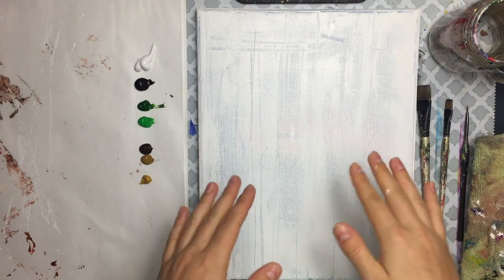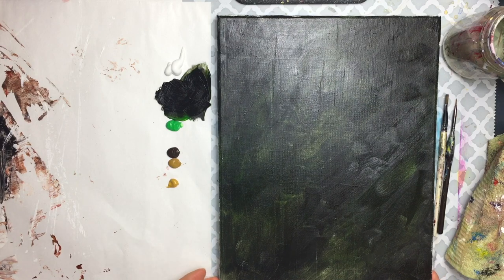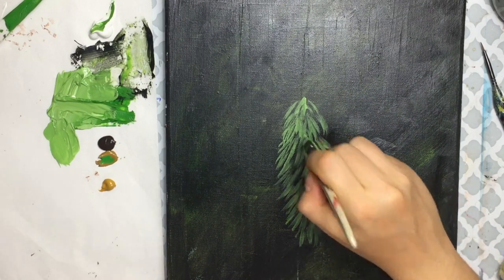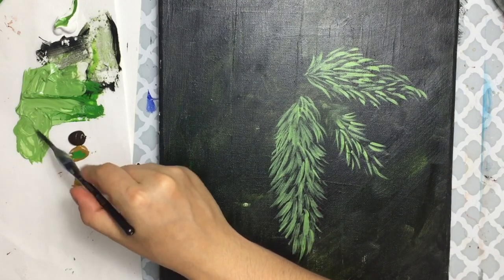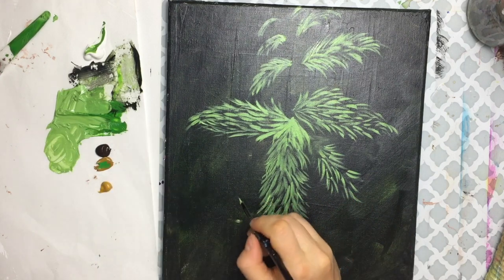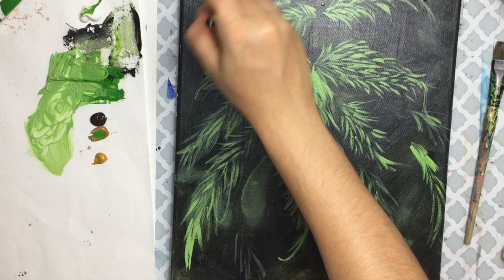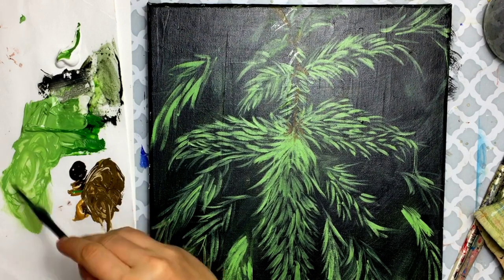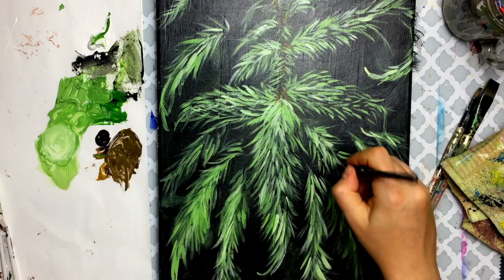Christmas Pine Needle Branch // Acrylic Painting Tutorial for Beginners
Get into the Christmas mood and paint this up-close pine needle tree branch using acrylics on canvas in this easy step-by-step tutorial!
➡Try The Magic of Acrylics Basics Class FREE for 2 weeks

-11"x14" canvas
-Palette paper

***Brushes***
¾” Flat Wash Brush
#10 Flat Shader
#0 Detail Round

***Paints***
-Arteza acrylic paint set
    *Mars Black
    *Raw Sienna
    *Yellow Ochre
    *Raw Umber
    *Pale Green
    *Prussian Green
    *Titanium White

I create fun and easy step-by-step acrylic painting tutorials and story times for beginner artists or anyone looking to let loose and just have fun with acrylic paint! I believe painting is for everyone-and the more you practice, the more you grow your creativity!